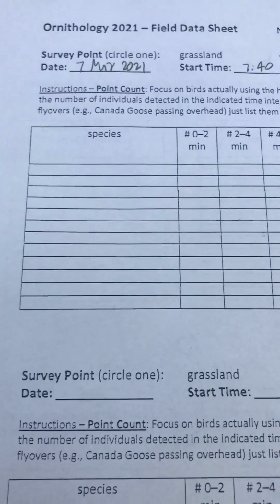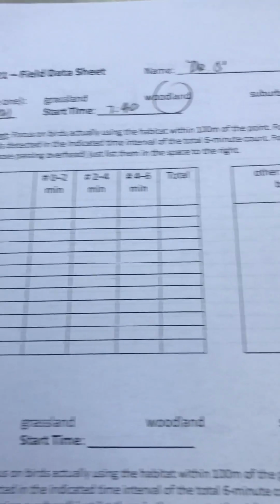Ornithology – Virtual Point Count Instructions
Ecology, conservation, natural history, and ornithology from Dr. Tim O'Connell at Oklahoma State University.